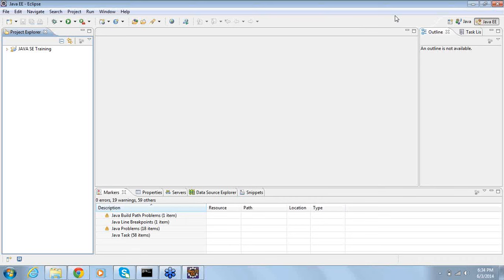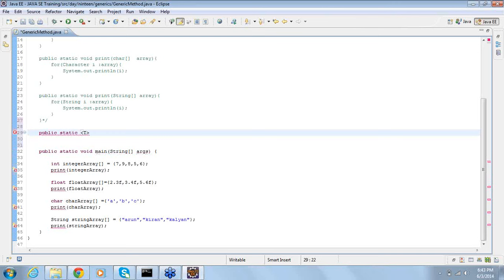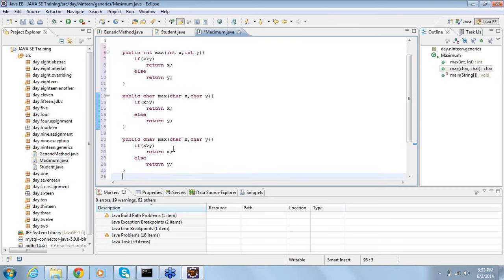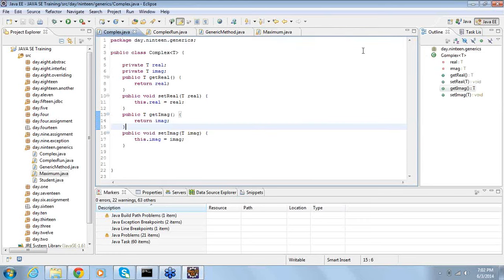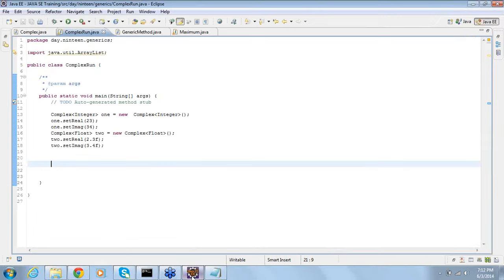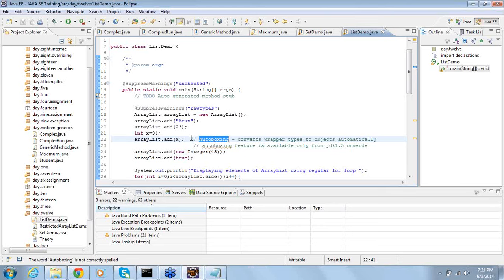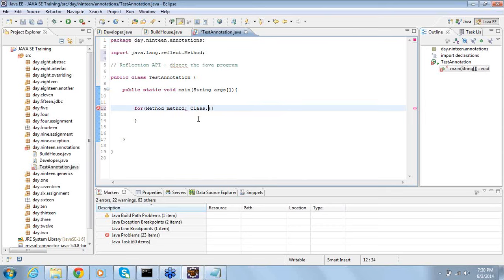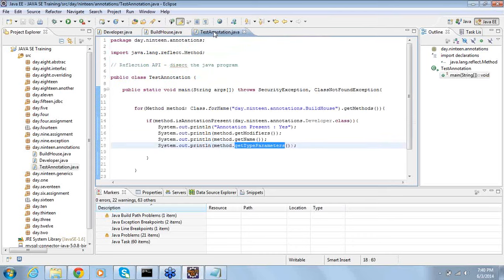tutorial 19 Features in Different Java Versions JDK 1.0 to Java 8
improve your codeing skills